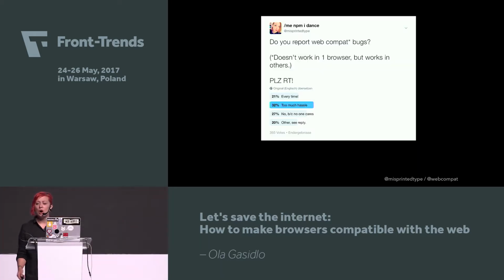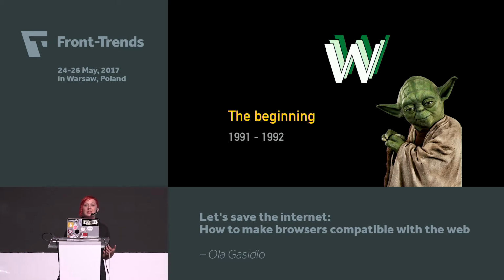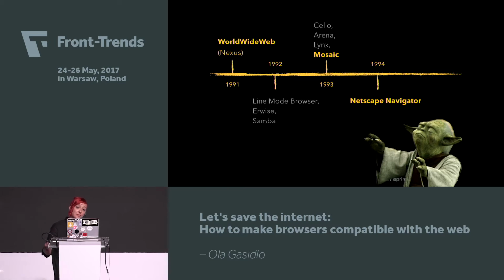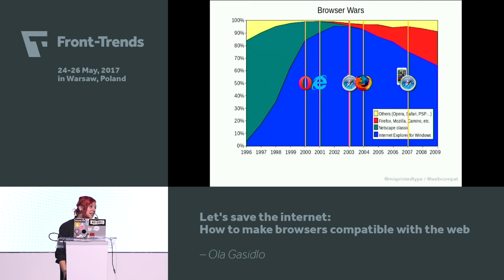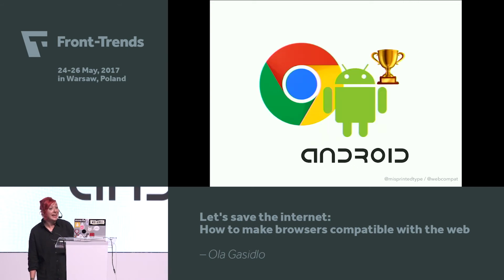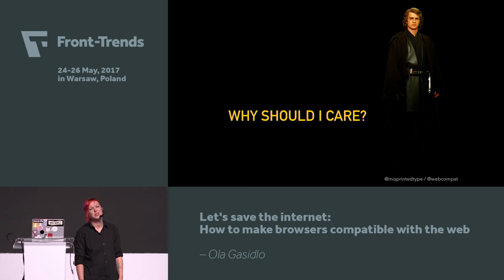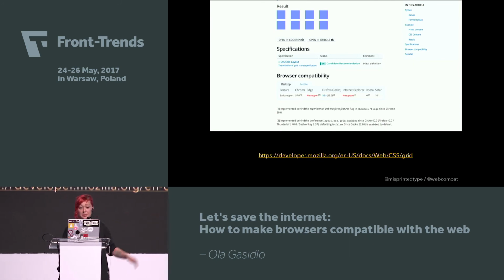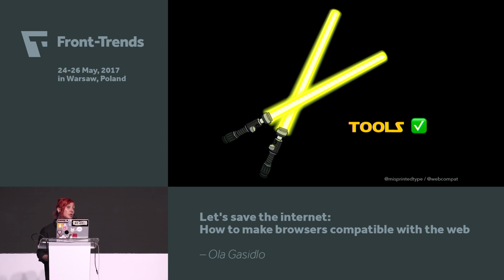Let's Save The Internet – Ola Gasidlo / Front-Trends 2017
During the browser wars, compatibility was a mess and so was the web. Dirty hacks, a huge pile of frustration and enormous amount of time to test through every browser were a part of our everyday life.

Times changed. Browser wars are finally over (right?!). But the web is still broken and browsers still work in different ways.

In this talk, we’ll explore the reason for web (in)compatibility, how to fix it and how you as wcompats can help to save the world (wide web).